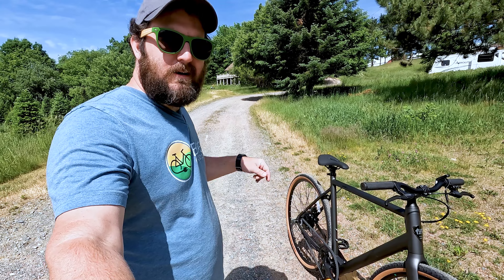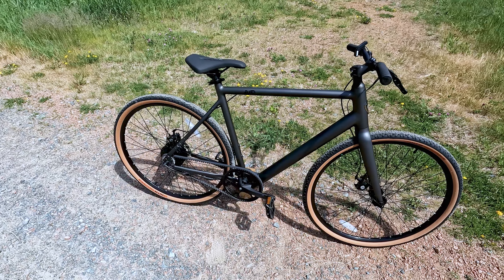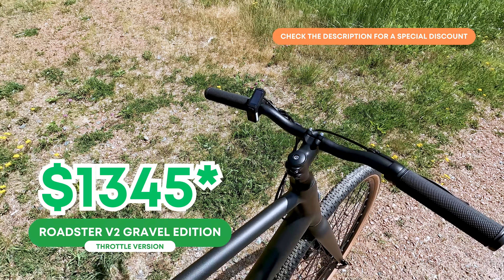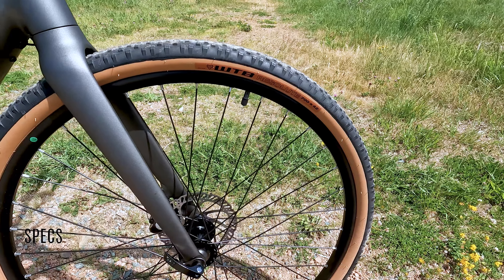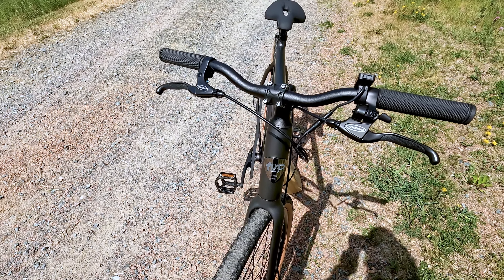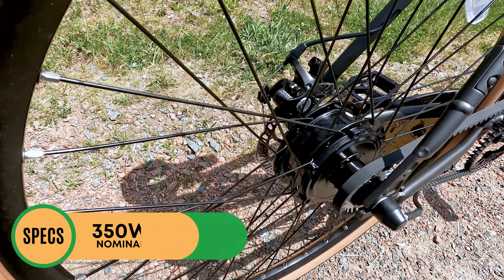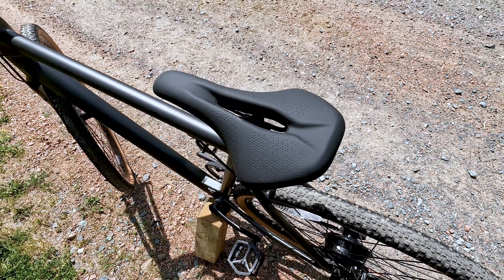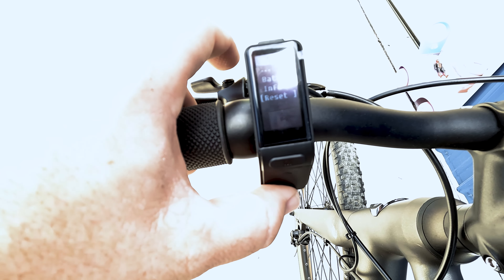Ride1Up Roadster V2 Gravel Edition Review: Conquer Any Terrain in Style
The Ride1Up Roadster V2 Gravel Edition is a sleek ebike designed for varying terrains. It houses a 350-watt Shengyi geared rear hub motor peaking at 500 watts, with a 36V 7Ah battery offering a range of 20-30 miles. This Class 3 ebike has a max speed of 24 mph, utilizing a cadence sensor for power assistance while pedaling. It's available in two frame sizes suitable for riders between 5'3" and 6'3" and weighs 33 lbs with a weight capacity of 300 lbs. The ebike maintains a minimalist appearance, resembling a traditional bike while providing the benefits of an electric assist.

Handlebar Jacks (Save 10% Automatically after clicking our link!)

00:00 Introduction
01:46 Roadster V2 Gravel Edition Overview
02:26 Gravel Edition Frame Sizing, Colors, and Pricing
04:55 Ride1Up Overview
05:26 Front End (Tires, Brakes, and wheels)
06:37 Cable Routing and Branding
07:20 Cockpit (Grips, Levers, and Controls)
07:58 Frame Styling and Pedals
08:37 Gates Drivetrain and Motor
11:51 Pedal Sensor and Seat
12:44 Ride1Up Roadster Display Overview
15:47 Ride1Up Roadster Battery Specs and Removal
19:10 Ride1Up Roadster Gravel Riding
25:23 Ride1Up Roadster Gravel Hill Test
28:46 Ride1Up Roadster Gravel Edition Concluding Thoughts